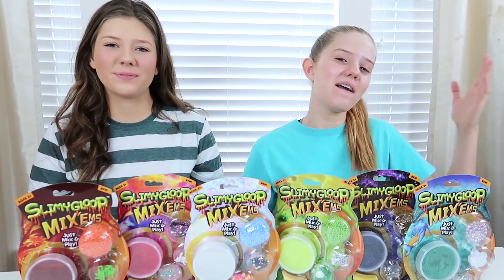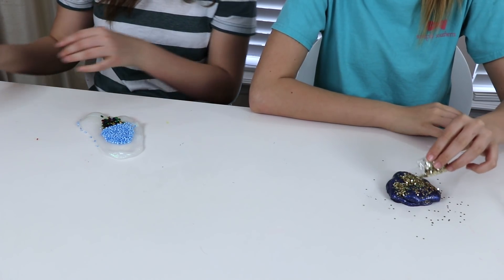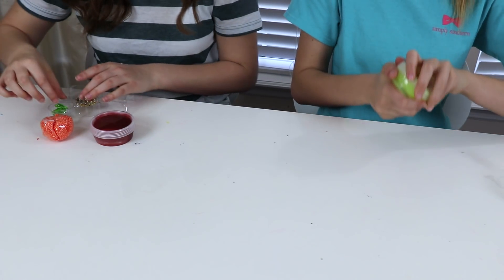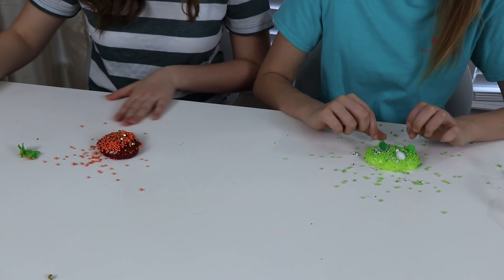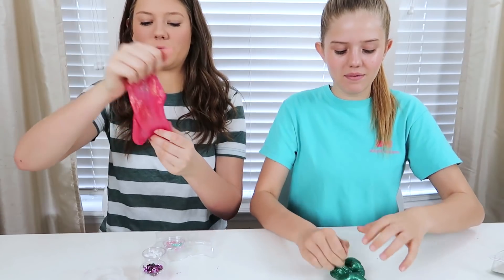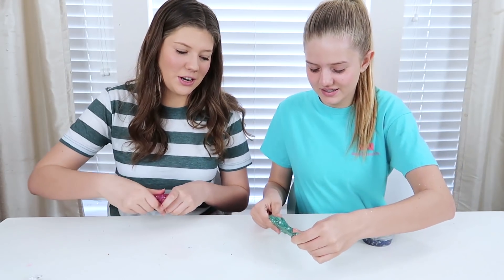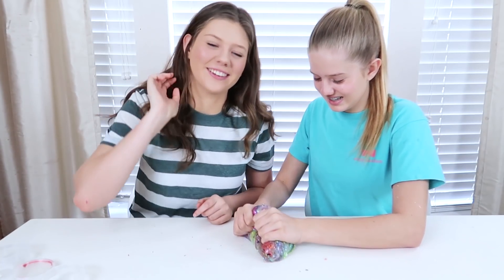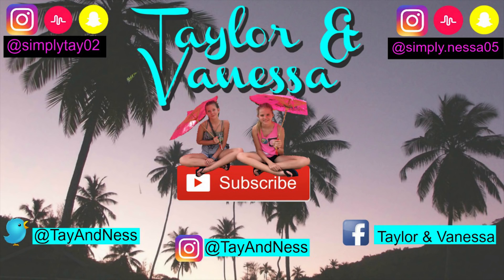SLIME KITS || MIXING SLIME KITS || SLIMYGLOOP MIXEMS || Taylor and Vanessa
Mailing Address:
Taylor & Vanessa 2220 County Road 210 West Suite 108 Jacksonville, FL 32259

About Taylor & Vanessa:  Welcome to the official Taylor & Vanessa YouTube channel! We are sisters who love doing challenges, making slime, filming skits, and vlogging. Some of our favorite challenges right now are 24 hour challenges, 3 Markers, shopping, food, throwing a dart at a map, and SO many others. If you love slime like we do, make sure you check out our slime wars series!

Taylor and Vanessa have a ton of slimygloop slime kits. After playing with all the slimes they will mix them together.

It's Taylor and Vanessa! Sisters who want to share our crazy lives with you. We love doing challenges, DIYs, Vlogs, and much more!! Taylor is 15 years old and a freshman in High School. She loves running and is very competitive. Vanessa is 12 years old and is in the 6th grade. Vanessa is a competitive cheerleader and loves hanging out with her friends. We live in Florida with our mom and dad (Laura & Tim), our dog Charlie , and our cat Sammy. There is always something fun going on at our house. We would love for you to be part of our family.

Mailing Address:
Taylor & Vanessa
2220 County Road 210 West
Suite 108

Follow Taylor & Vanessa on Instagram: @TayandNess
Follow Vanessa on Musically: @Simply.Nessa05
Follow Vanessa on Instagram: @Simply.Nessa05
Follow Vanessa on SnapChat: @Simply.Nessa05
Follow Taylor on Instagram: @hangingwithtay
Follow Taylor on Snapchat: @Simplytay02